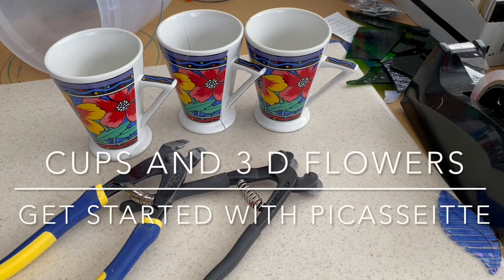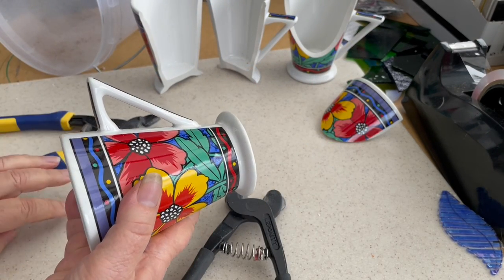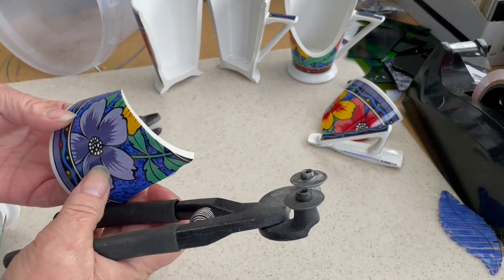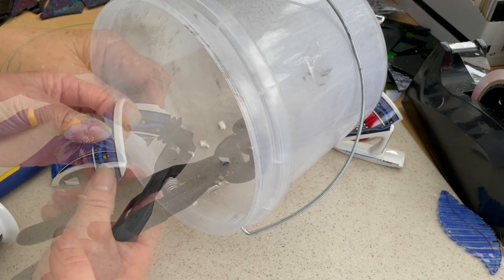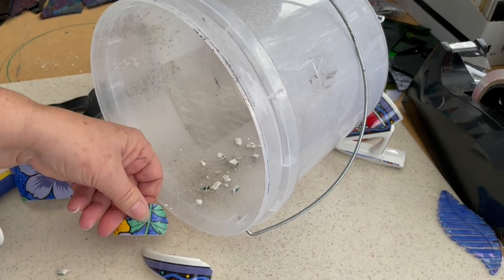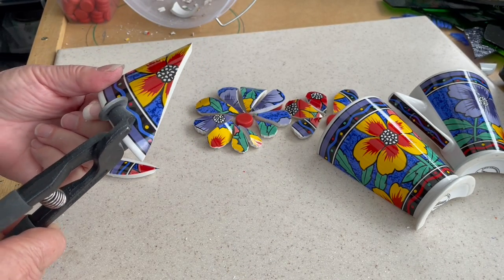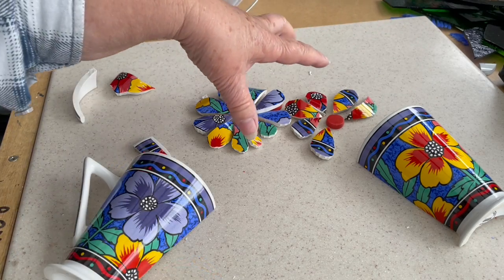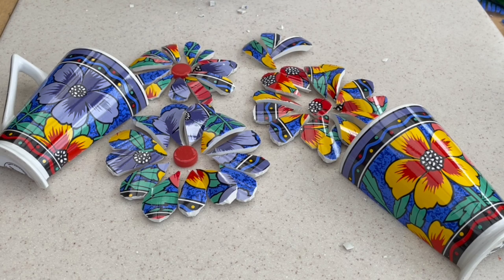PICASSIETTE FUN 4: Cut petals from cups for 3D mosaics - Learning to chop up crockery for mosaics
PROJECT:  Learning to chop up crockery for our mosaics (Picassiette)
MOMENT 4: Cut petals from cups for 3D mosaics 🤣🤣🤣

This channel is ABOUT HAVING FUN WITH MOSAICS.   Sonja at Dragonfly Mosaics is an enthusiastic hobbiest and artist living in AUSTRALIA 🇦🇺 .  She presents learning in an informal setting (TABLESIDE) to show or demonstrate 'WHAT WORKS FOR HER' with practical tips and hints along the way. Less blablabla and, more about HOW TO in bite-sized learning moments.

Its all free with absolutely no on-selling - just 'what works for me' and from time to time, may mention places of purchase or as a genuine thank you.